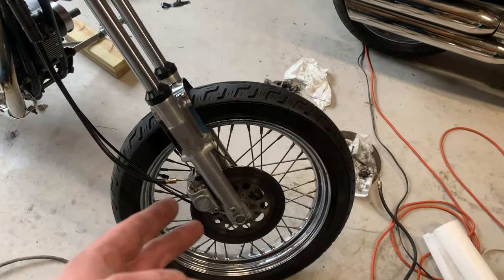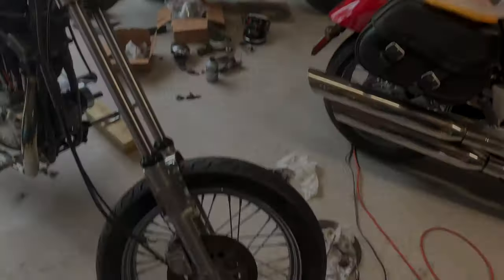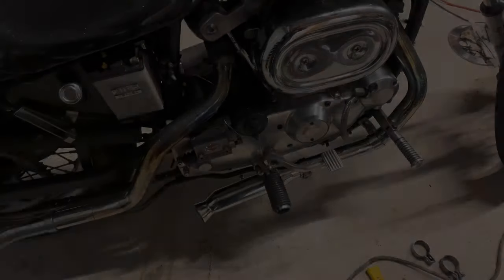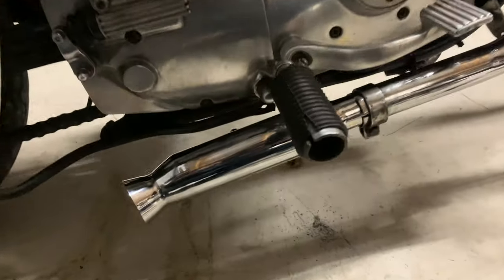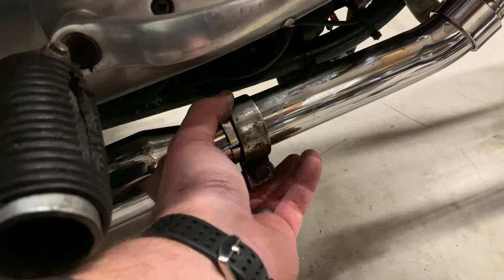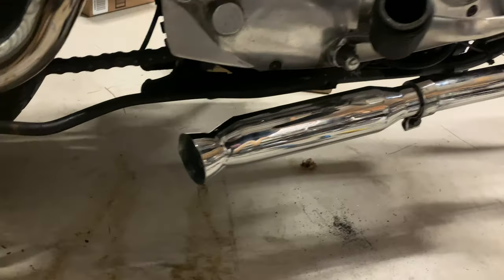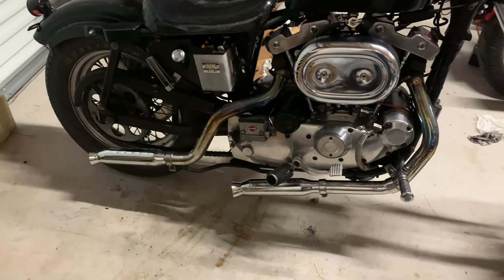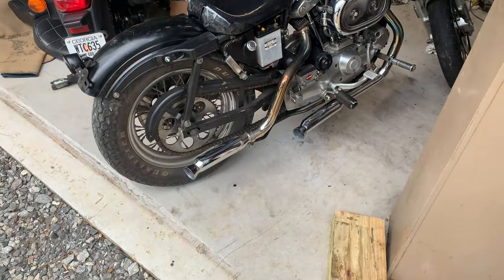Old School Muffler Install - 70's Chopper Build Part 4 - Harley Roadster XLS1000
We now have THOUSANDS and THOUSANDS of awesome Motorcycle Parts added to our Store!!!

🔻 BUILD PARTS! 🔻
TC BROS. RABBIT EAR HANDLEBARS

🔻 $60 S&S Style Carb that I may put

HiRevz is an Independent AMSOIL Dealer for all of your Lubrication, Filter and Fuel Additive Needs, plus so much more.  Check it out!

Alright guys, the '79 Harley Ironhead Chopper Build is getting cooler by the day.  We are adding to the Frisco "High Boy" Look, with some old school "Cocktail Shaker" style mufflers.  Now we just need a clutch!  More 70’s Chopper/Bobber style coming up soon.

1979 Harley-Davidson Ironhead Roadster XLS 1000cc V-Twin

Song “Dollar Star” by Adam Vitovsky

CERAMIC COATING!!!

SEND STUFF TO:
Jordan Reece
3001 Athens Hwy.